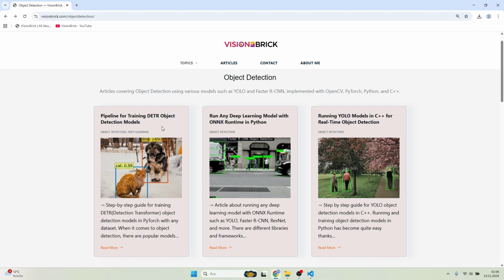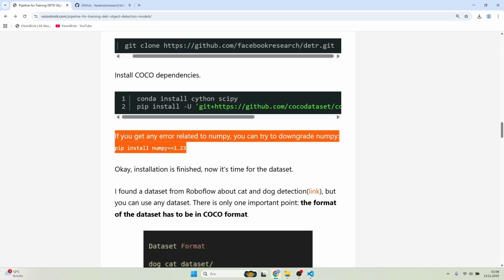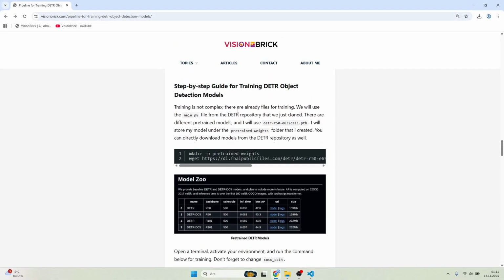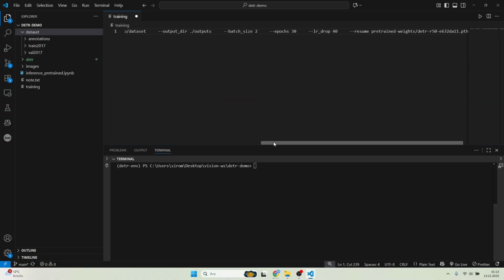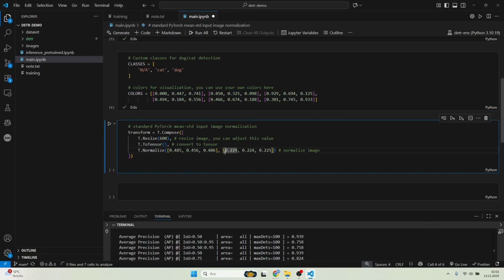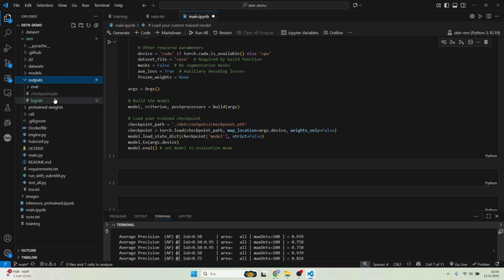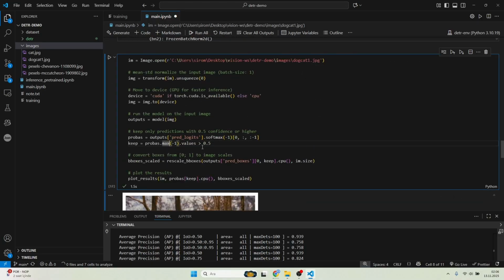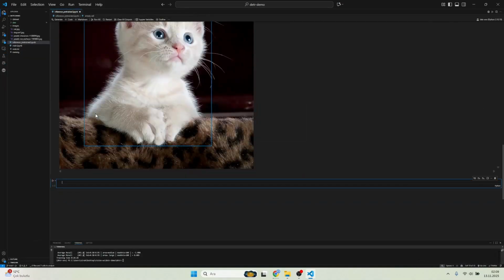How to Train DETR Object Detection Models with Any Dataset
When it comes to object detection, there are popular models like YOLO, Faster R-CNN, SSD, Retinanet, and these models are solely based on convolutional neural networks(CNN). Feature extraction is done by CNNs, and prediction is made by prediction heads. Well, DETR(DEtection TRansformer) doesn’t work like this. DETR still uses CNNs for feature extraction, but there are transformers in the core of DETR. There are additional encoders and decoders.

In this video, I will share a pipeline for training a DETR object detection model with any dataset.